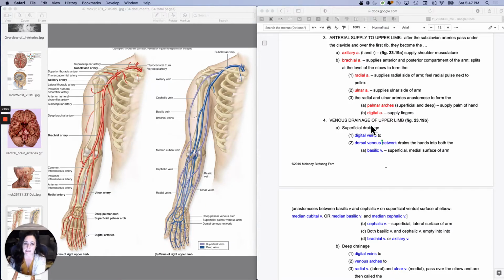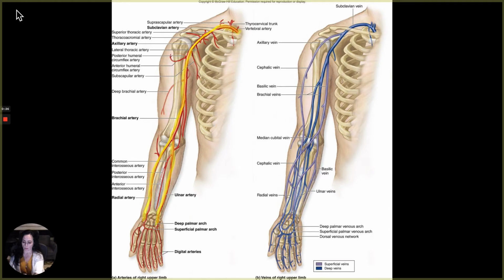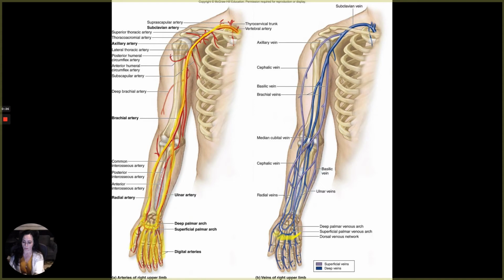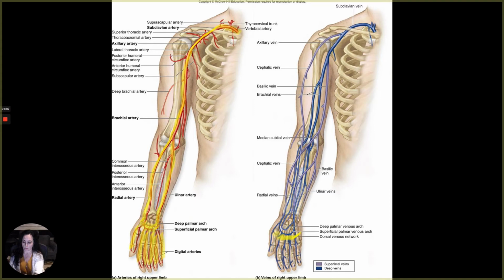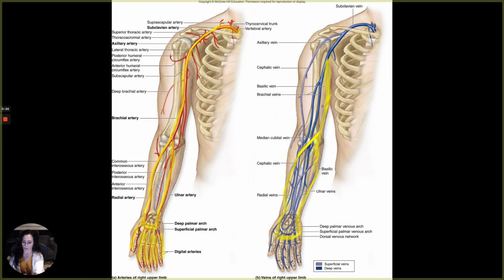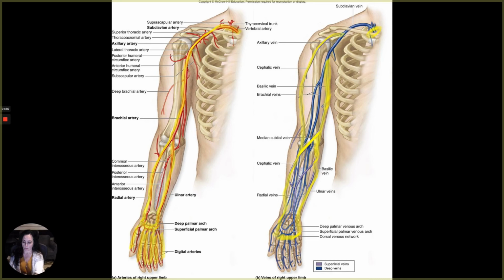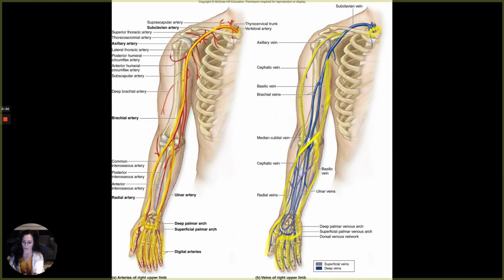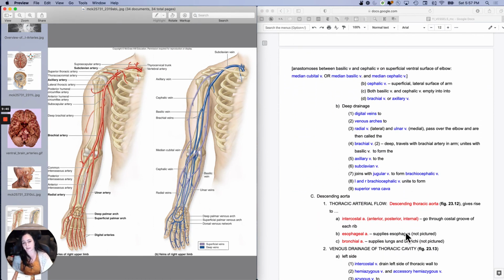Vessels5 Upper limb